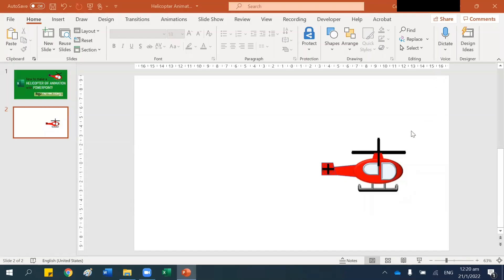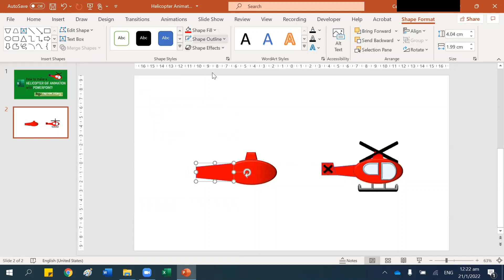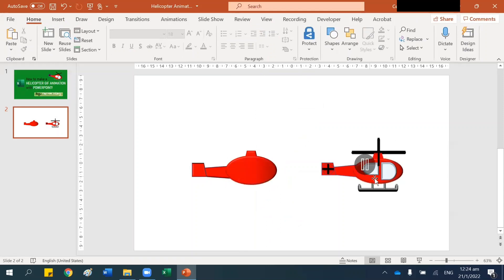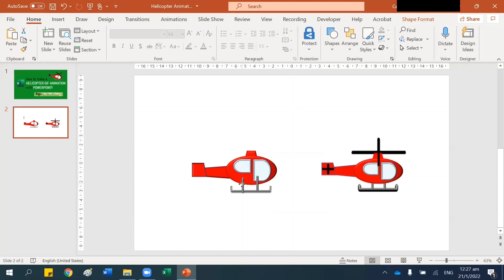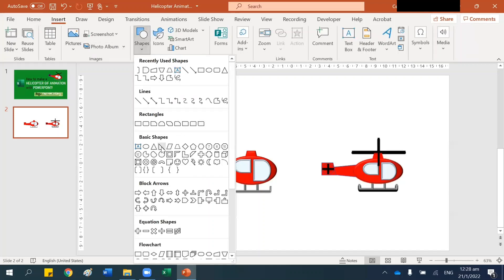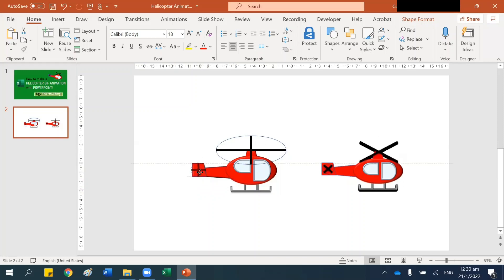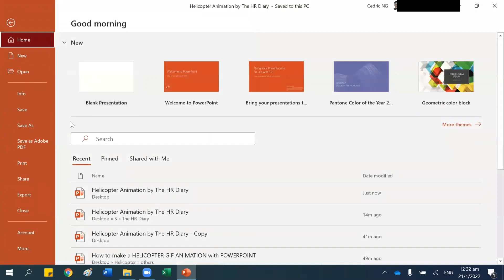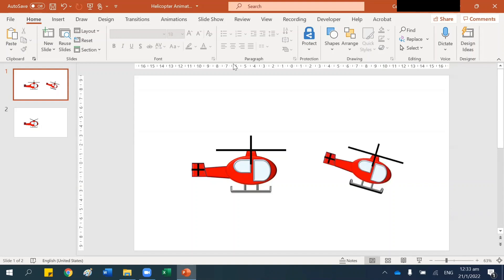How to make a HELICOPTER GIF ANIMATION with POWERPOINT!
This video shows you step-by-step how to make a HELICOPTER GIF ANIMATION with POWERPOINT!